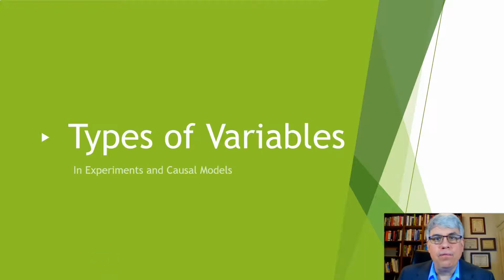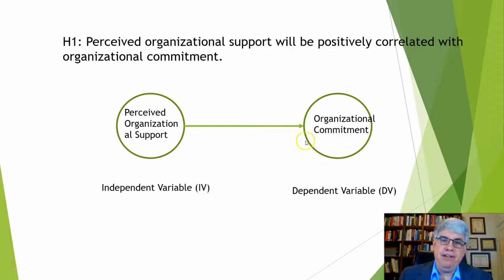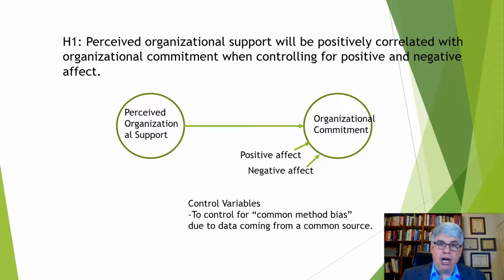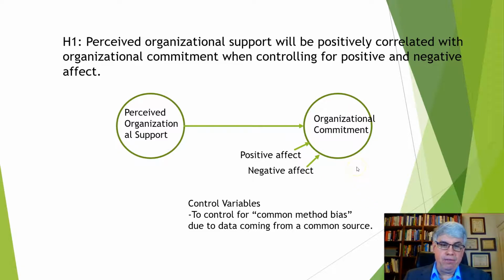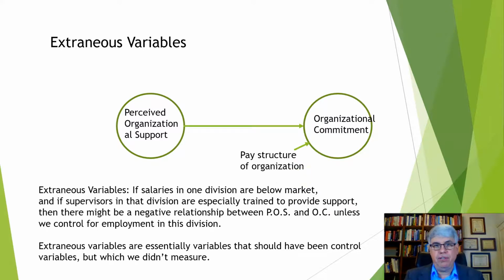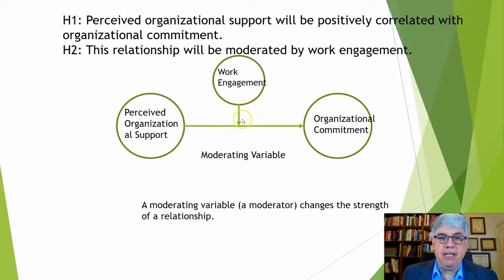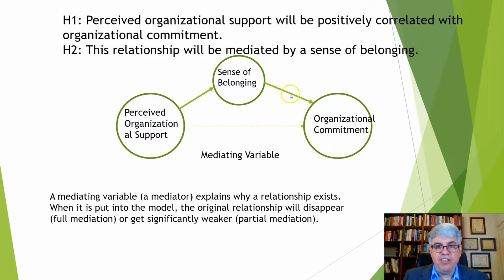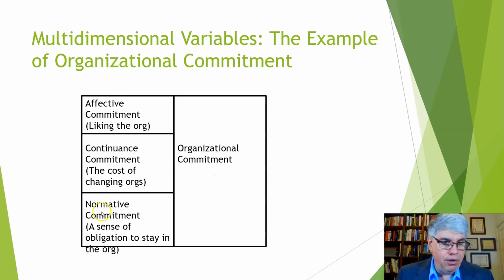Types of Variables: Independent, Dependent, Control, Extraneous, Mediating, and Moderating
This video describes the types of variables that you may have in a study or causal model, as well as the concept of multidimensional variables.